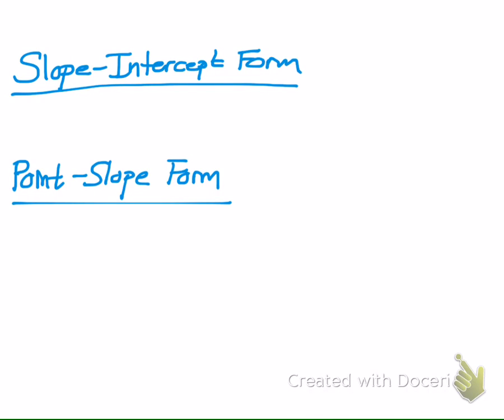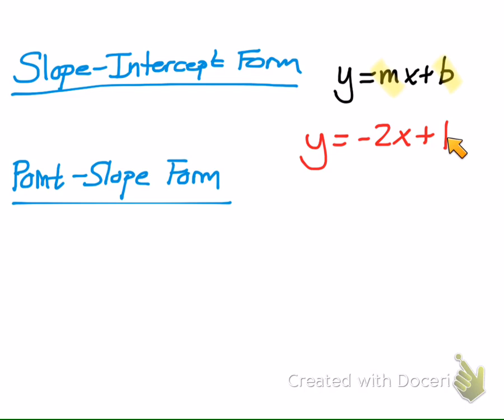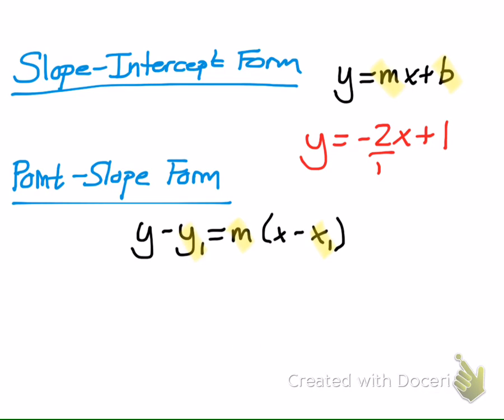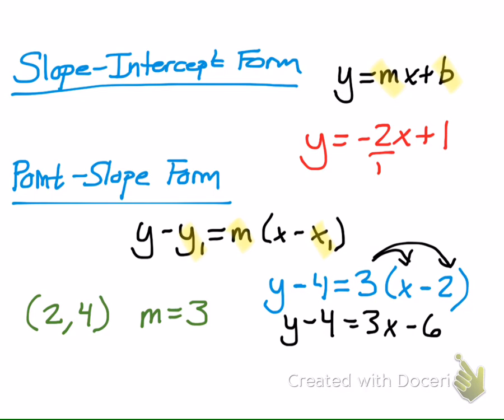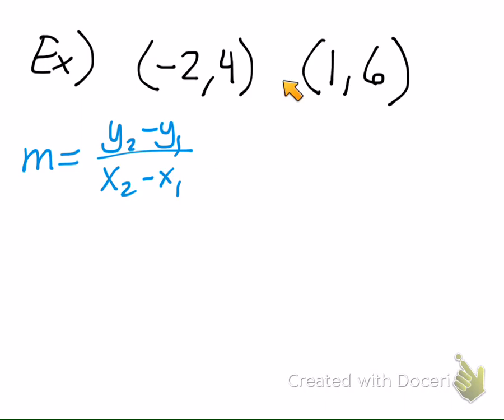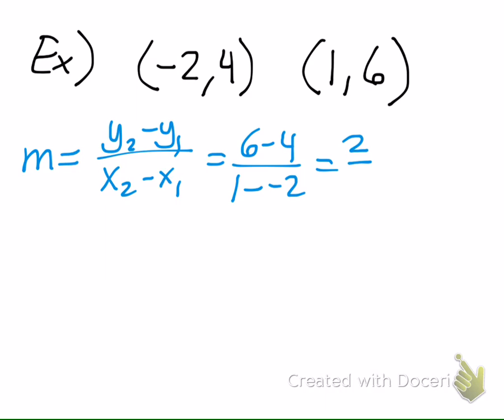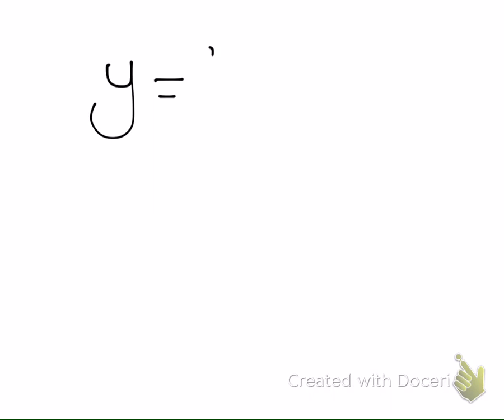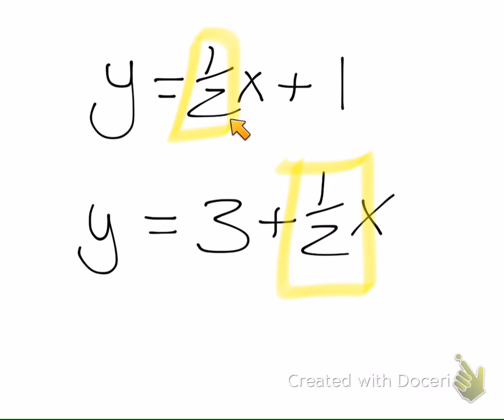Geometry Equations of Lines (3-4)